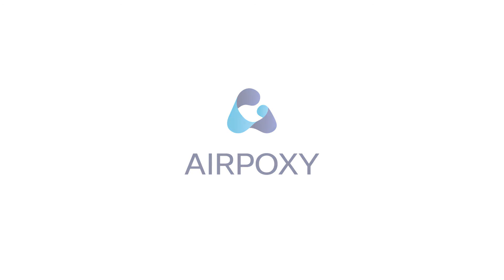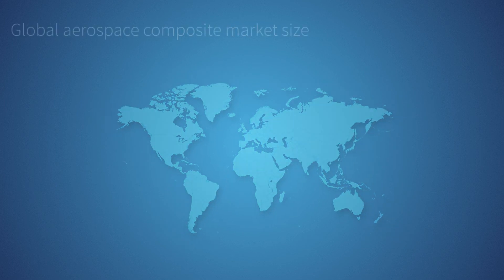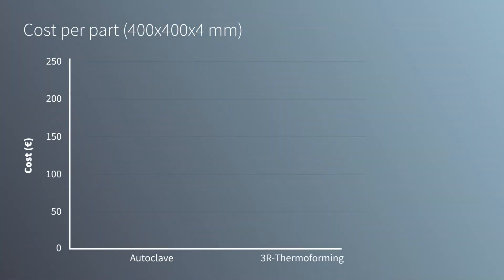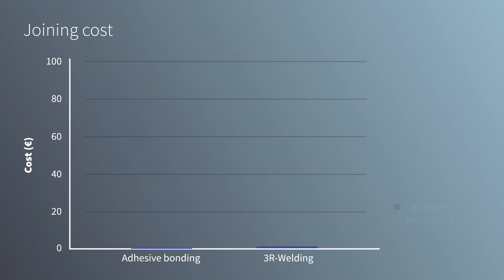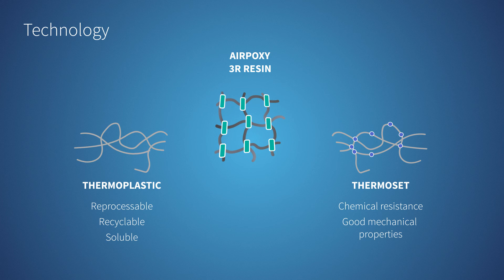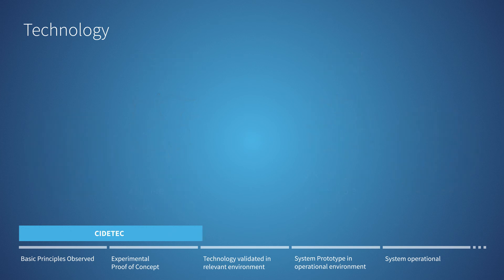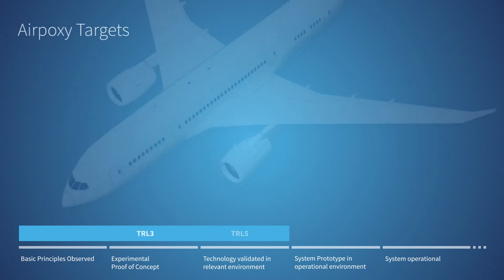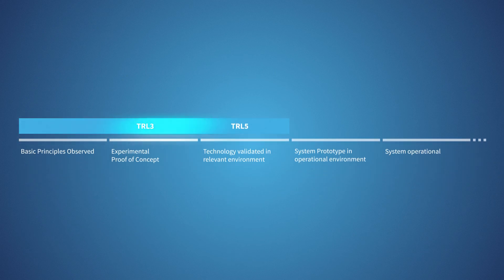AIRPOXY - ThermoformAble, repaIrable & bondable smaRt ePOXY-based composites for aero structures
The AIRPOXY animated video has been developed by ARTTIC in collaboration with CIDETEC and EireComposites as a way to showcase the project’s goals to the general public.

Presented by ARTTIC
Script: Rachael Moore with input from Priya Dasan Keeryadath and Nerea Markaide
Speaker: Sirena Riley
Realisation and Design: Santiago Duque (Squareclouds Design)